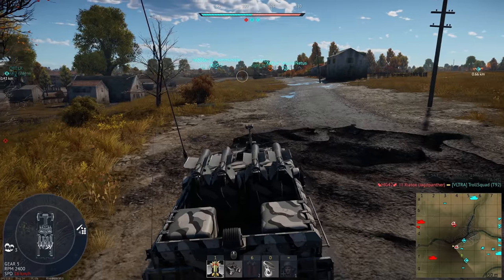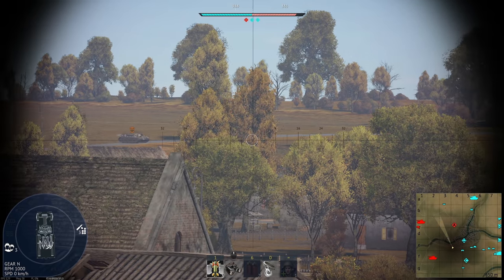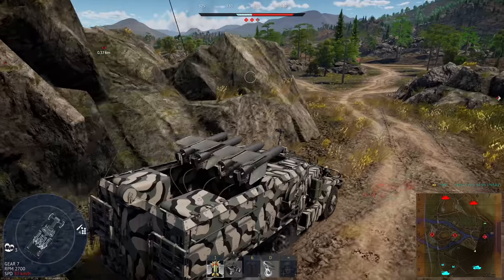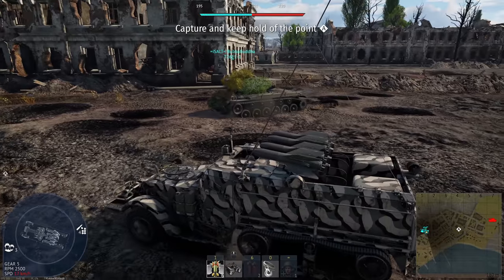YOU COULD RUN FASTER THAN THIS MISSILE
The Zachlam Tager is the worst tank in War Thunder.  There, I said it!  The Zachlam Tiger as I call it because Tager means something COMPLETELY different in Scottish... is an Israel Tank Destroyer that has one of the WORST ATGM in the game.

The Zachlam Tager in War Thunder was added with Wind of Change Update 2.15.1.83 to the Israel Tech Tree.  It has 6 SS11 missiles in total and they're KEYBOARD flown.  That means when you fire one, your vehicle is completely stuck in position until it hits something.  Considering they fly slower than smell, that could be a LONG time!

Despite this thing being one of the worst things to exist in the game, I certainly had a LOT of fun in it.  I don't remember laughing so hard.

There is no way of actually doing well in the Zachlam Tager, even though I tried my very best!  Fun... but absolutely garbage!

INTRO (00:00)
THE TAGER (00:41)
GAME 1 - A CLOWN SHOW (02:41)
GAME 2 - THE FUNNIEST KILL IN A LONG TIME (04:38)
GAME 3 - I'M JUST A BABY (07:48)
GAME 4 - THE LAST STRAW (14:17)
OUTRO (17:26)